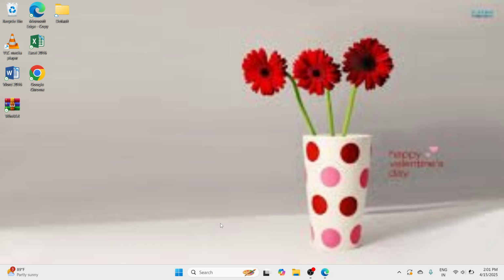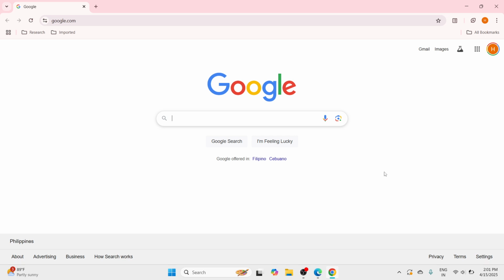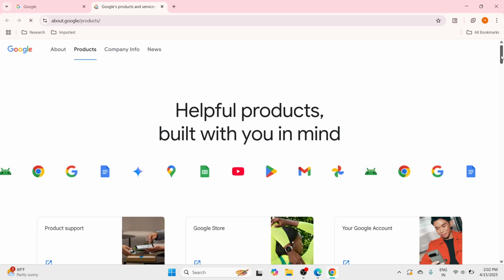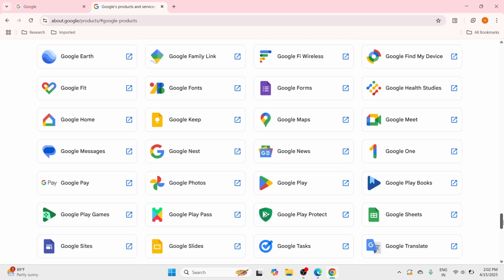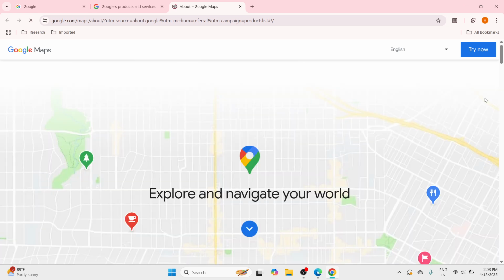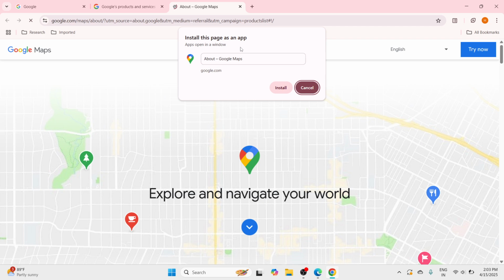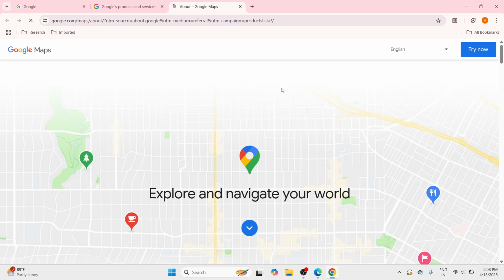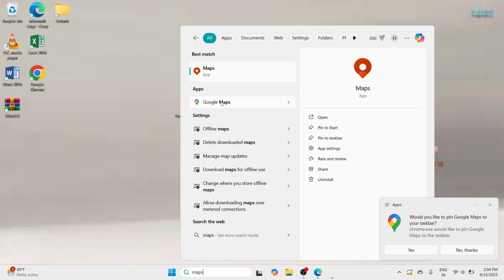EASY GUIDES To Download And Install Google Maps In Windows 11 PC Or Laptop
Want to download and install Google Maps on your Windows 11 PC or laptop? Here’s an EASY GUIDE to do it!
Follow these simple steps to get Google Maps installed as a Progressive Web App (PWA).
Perfect for accessing maps directly from your desktop without needing a browser.
Watch now and start navigating on your Windows 11 device today! 🗺️💻